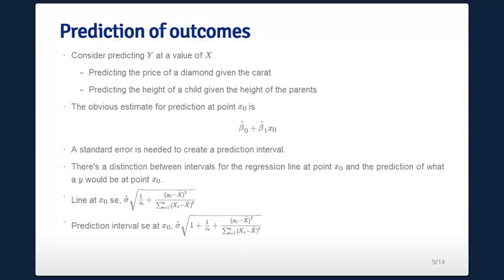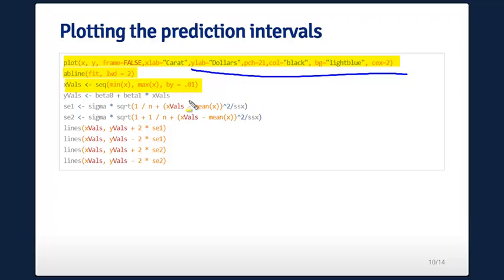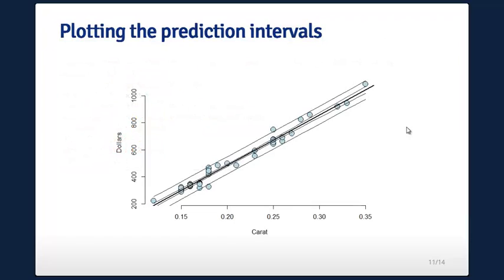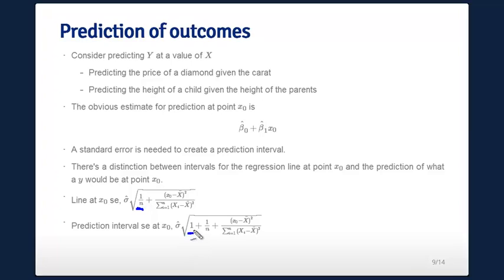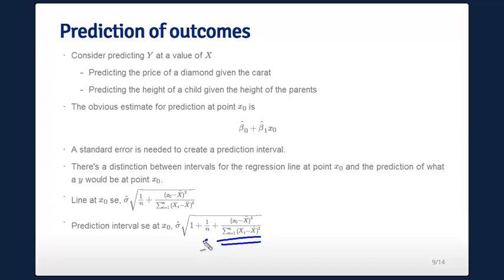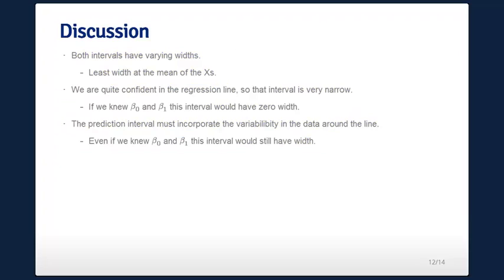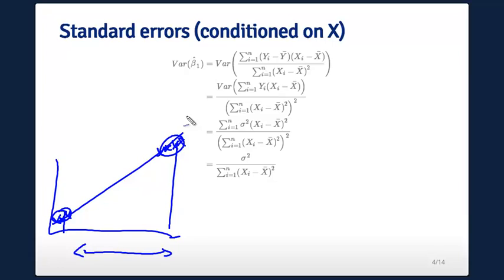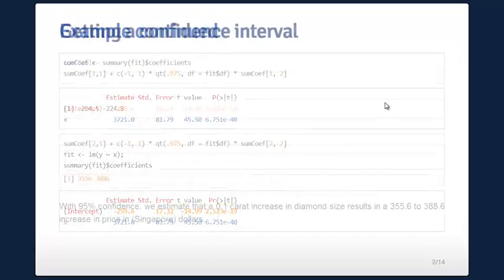2 9 01 07 c Prediction Intervals 14 13